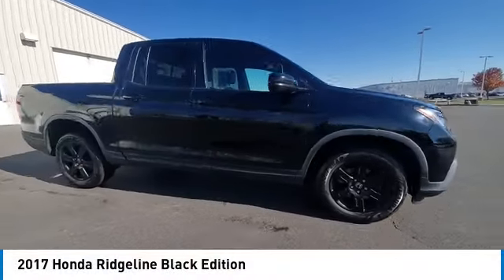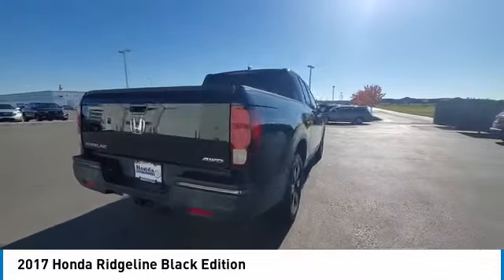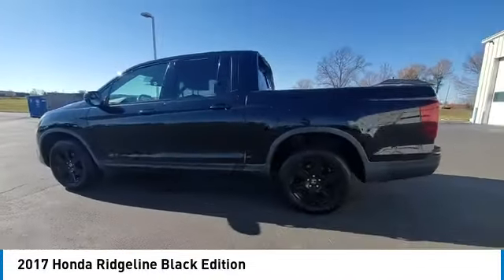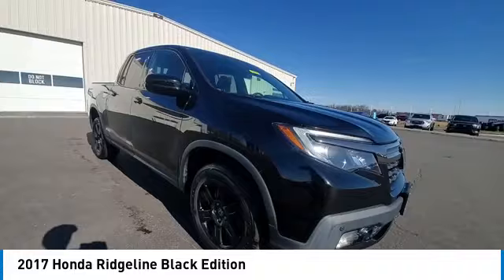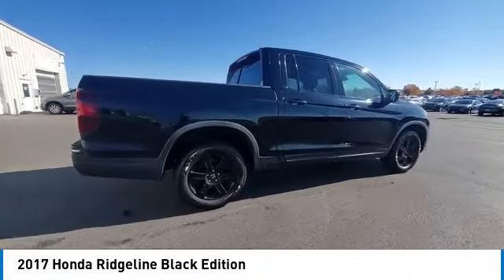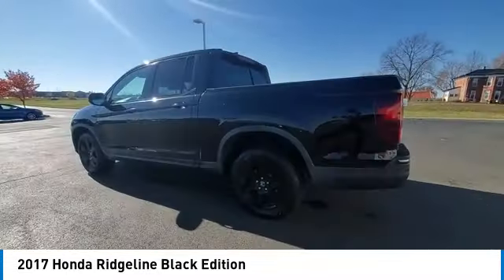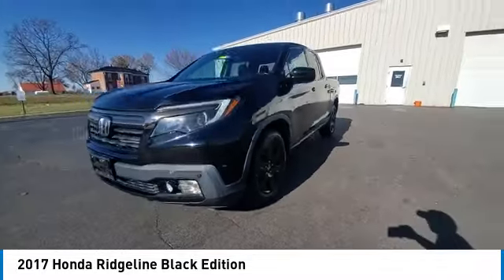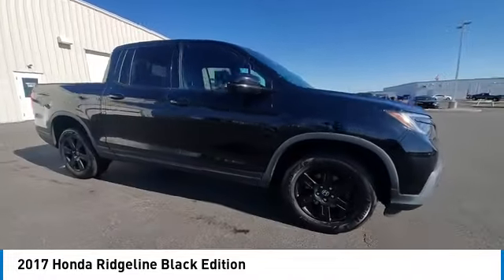2017 Honda Ridgeline Marysville, Dublin, Delaware, Worthington, Marion, OH HB020695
Crystal Black Pearl Used 2017 Honda Ridgeline available in Marysville, Ohio at
2017 HONDA RIDGELINE Marysville, OH
Stock# HB020695

Honda Marysville
640 colemans Crossing Blvd

PRICED $1277 BELOW KBB FAIR PURCHASE PRICE!!!

*SERVICE & MAINTENANCE COMPLETED:* Stock# HB020695 FEATURES NO LESS THAN $130 IN PREVENTATIVE MAINTENANCE & SAFETY EQUIPMENT UPGRADES. Specifically this Honda Marysville 2017 Honda Ridgeline reconditioning process Included: Performed complete used car vehicle inspection!

With only 79,180 miles this 2017 Honda Ridgeline is your best buy in Columbus, OH.

*STOCK# HB020695* Honda Marysville has this 2017 Honda Ridgeline Black Edition ready for a quick sale today. Don't forget Honda Marysville will buy or trade for your car, truck, SUV, van, motorcycle and/or ATV!

Honda Marysville of Marysville, Dublin, Urbana, Lima, Delaware, Marion, OH. You can also visit us at, 640 Coleman's Blvd. Marysville OH, 43040 to check it out in person!

*MECHANICAL FEATURES:* Scores 25.0 Highway MPG and 18.0 City MPG! This Honda Ridgeline comes Factory equipped with an impressive regular unleaded v-6 3.5 l/212 engine, an automatic transmission.

*EXTERIOR OPTIONS:* Whether driving to From New Albany to Westerville, you'll arrive in style with exterior options like: Alloy Wheels, Fog Lights, Aluminum Wheels, Color Matched Bumpers, Power Folding Mirrors, Step Bumper, Trailer Hitch Receiver, Front Tow Hooks, Privacy Glass, Auto Headlamp